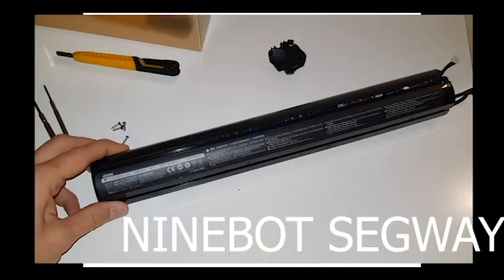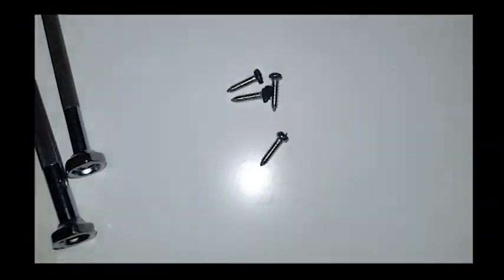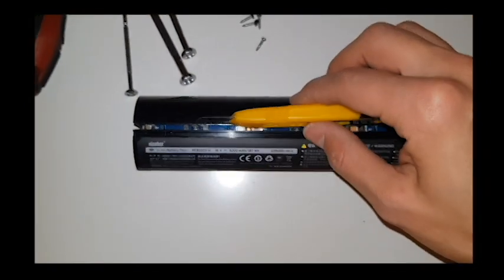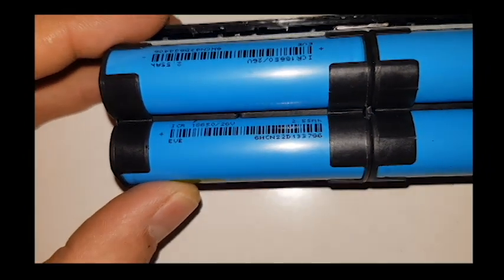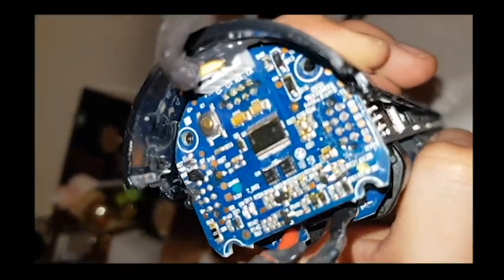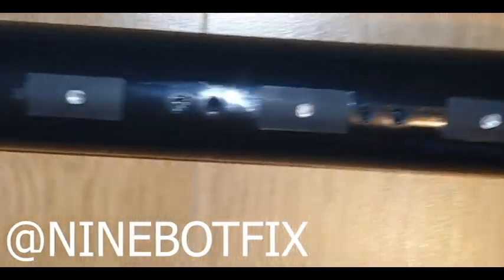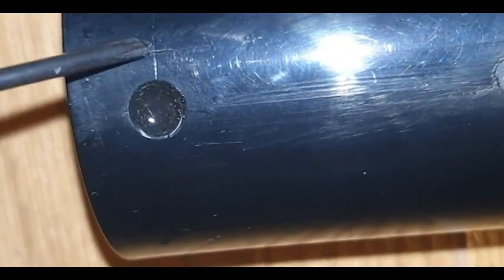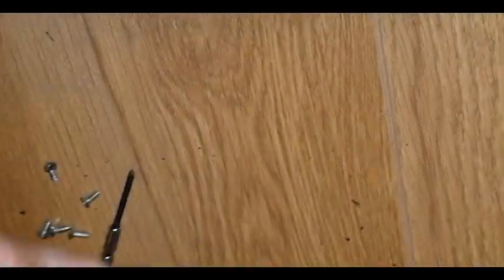NINEBOT SEGWAY ES2 INTERNAL BATTERY DISASSEMBLE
The problem is , that my new ES2 is doing only 8 miles on full charge, i tried to use different control board, but same issue, so decide to disassemble the inner battery to see if anything is wrong inside.